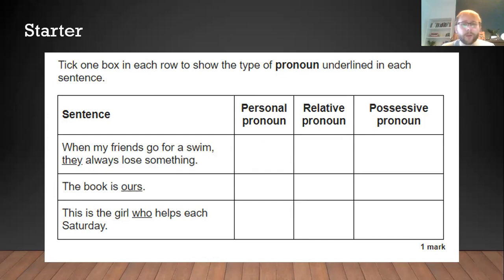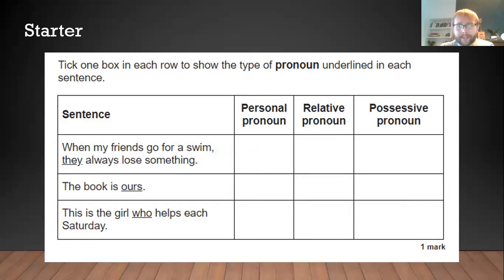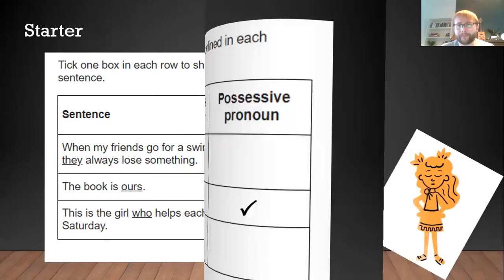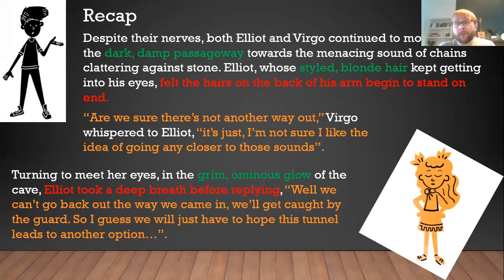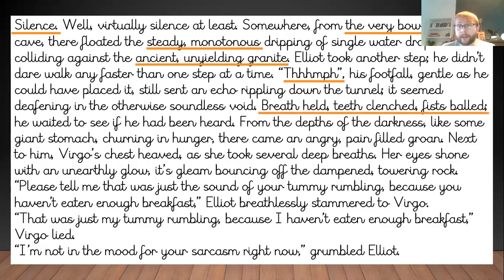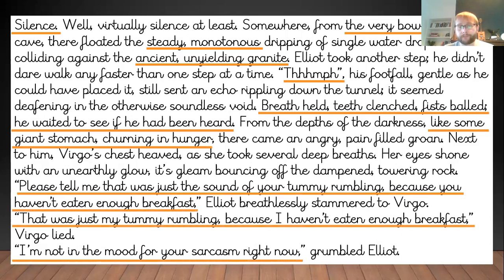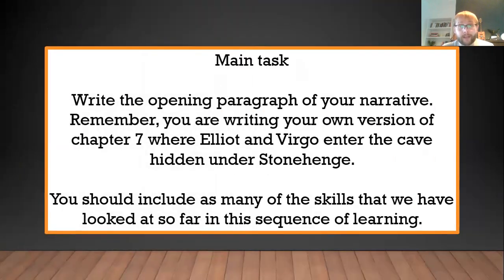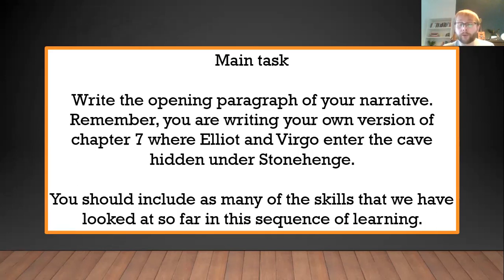English - 5.2.21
Using and adapting a model text to write our opening paragraph